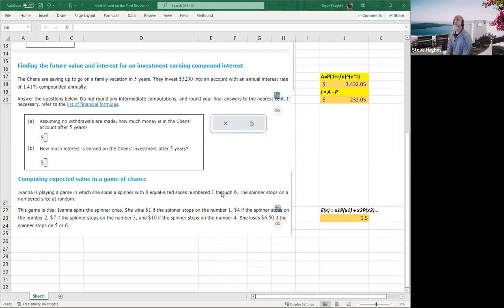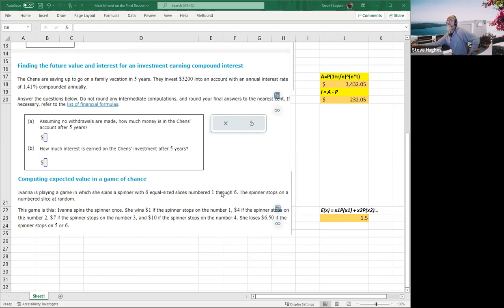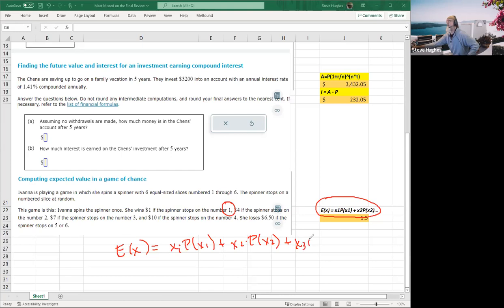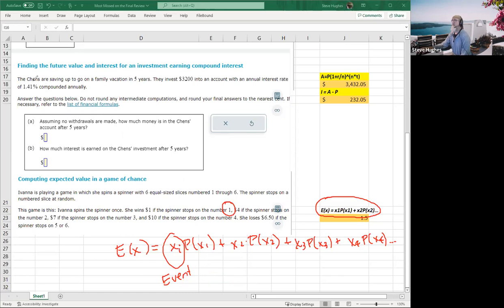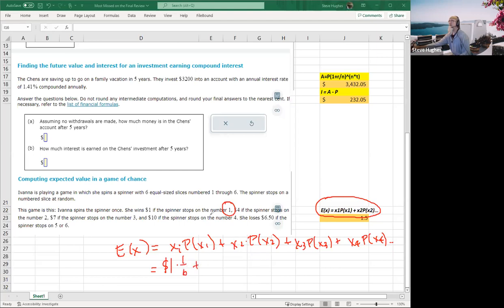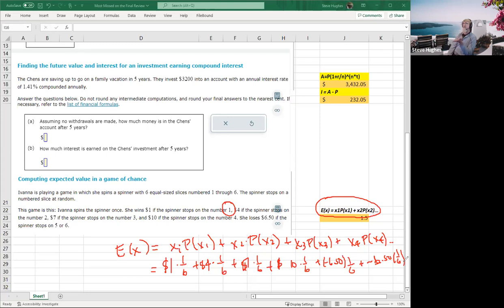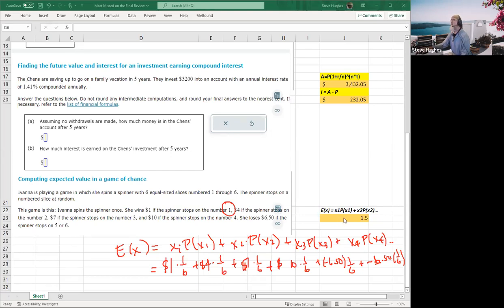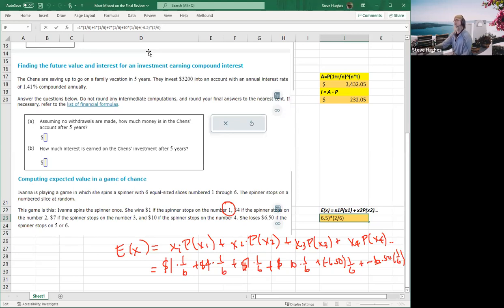How to Compute Expected Value in a game of chance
Computing Expected Value using E(x) for a game involving rolling a die.